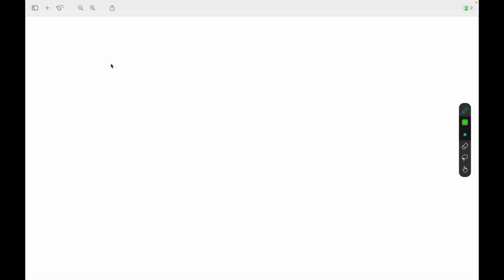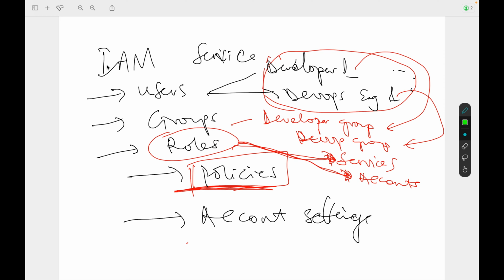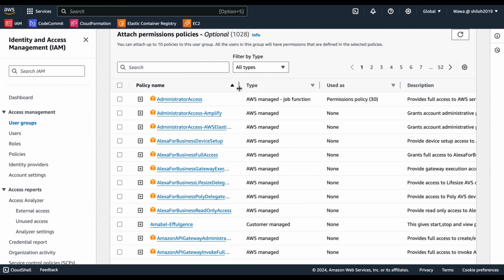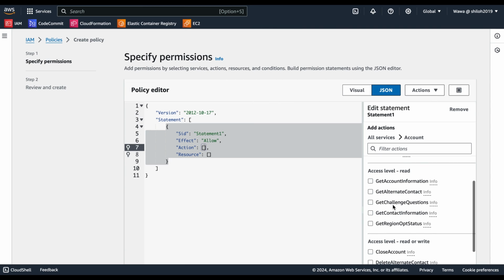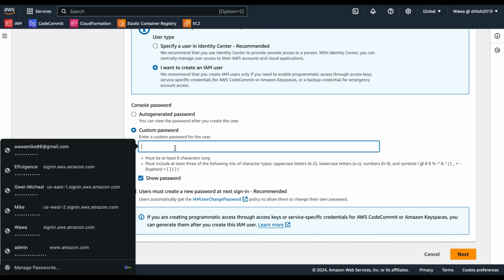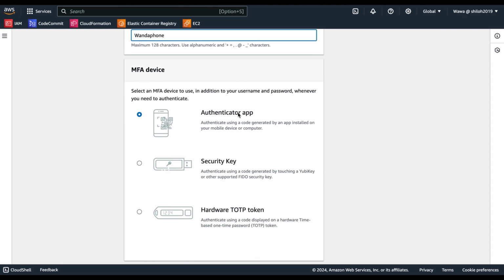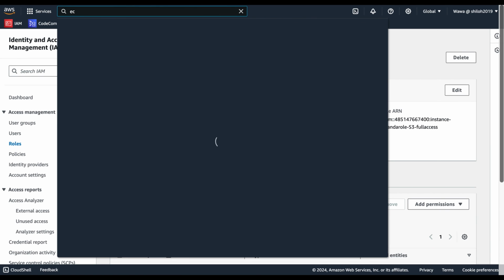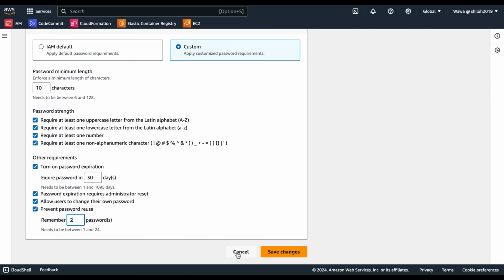Module 1 | AWS IAM Core Concepts You NEED to Know | Amazon Web Services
In this highly informative video, we dive deep into the crucial aspects of AWS Identity and Access Management (IAM). This module is part of our comprehensive series on AWS, and in this particular installment, we focus on the core concepts of IAM that you simply can't afford to miss.

In this video, we cover a range of topics to help you grasp the fundamentals of IAM with clarity and confidence. Join us as we explore IAM users, groups, and roles, and learn how to effectively manage permissions and policies within IAM.

If you're looking to enhance your understanding of AWS IAM and further expand your AWS knowledge, we recommend visiting WandaPrep is a leading learning platform that provides comprehensive study materials, practice questions, and interview preparation resources designed to help you excel in your AWS journey. Don't miss out on the valuable insights and guidance available at WandaPrep!